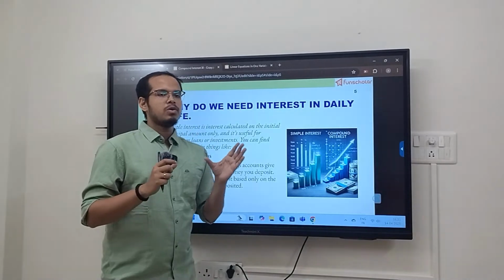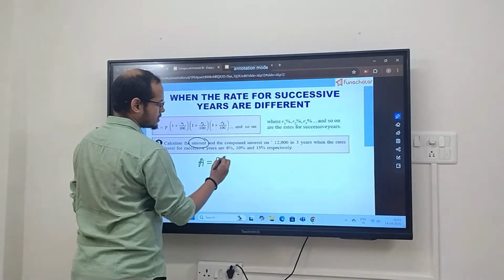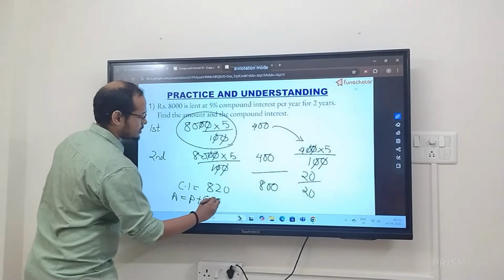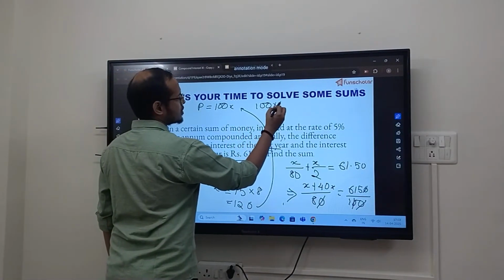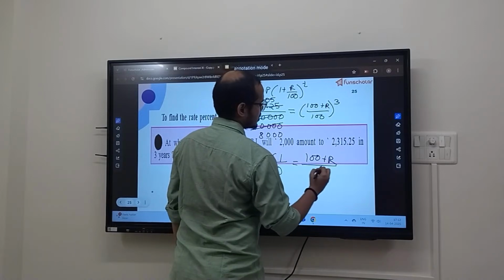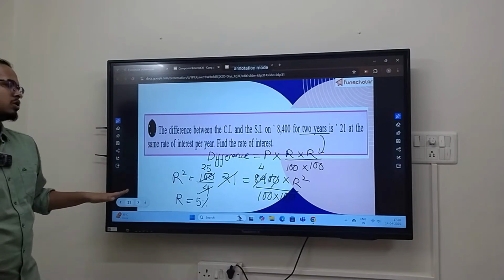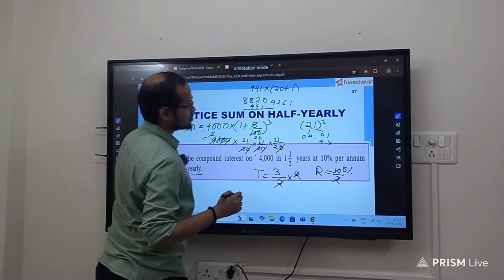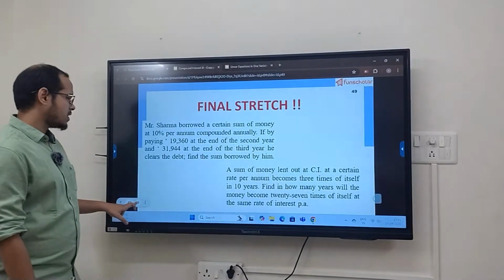ICSE Class 9 Maths Compound Interest Lecture 01